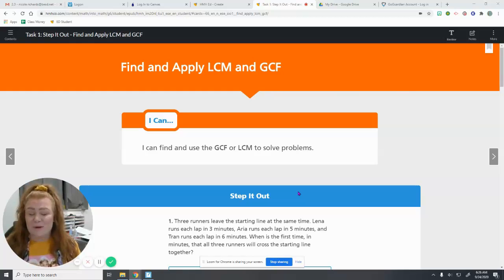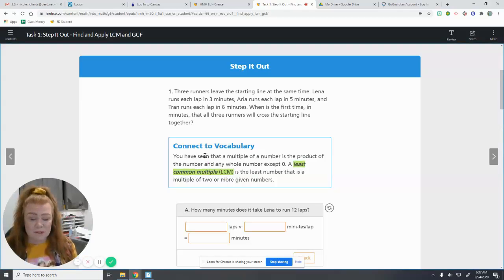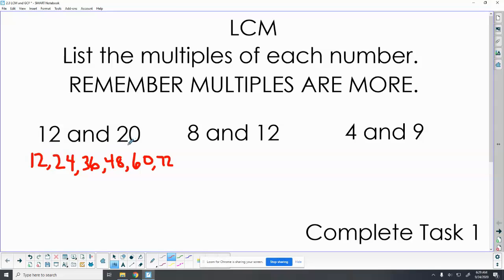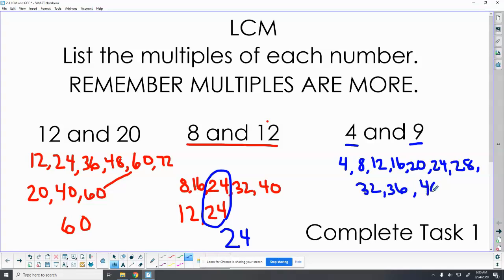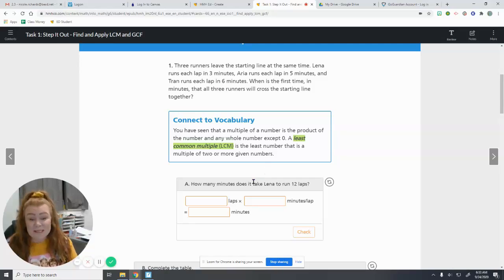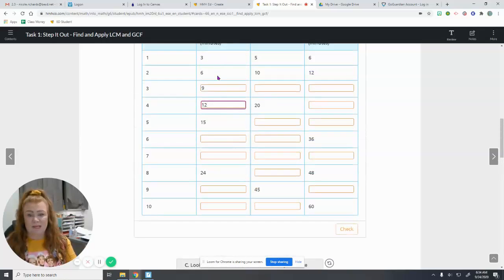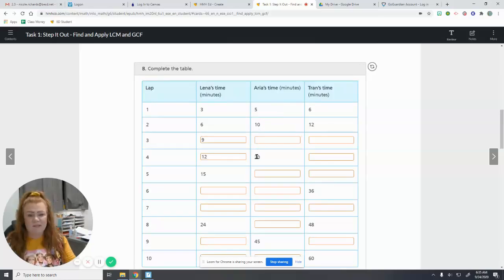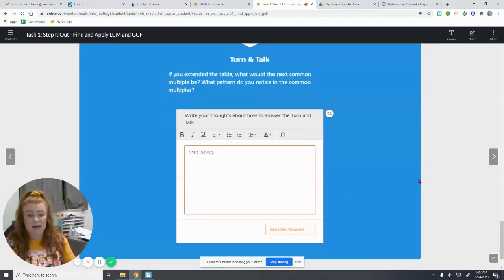Into Math 2.3 LCM and GCF Task 1